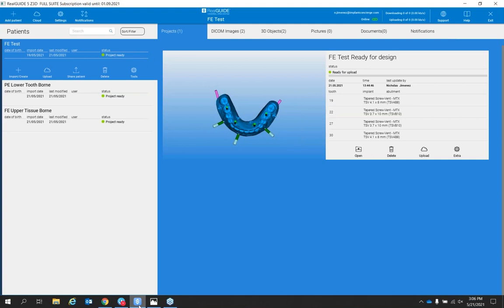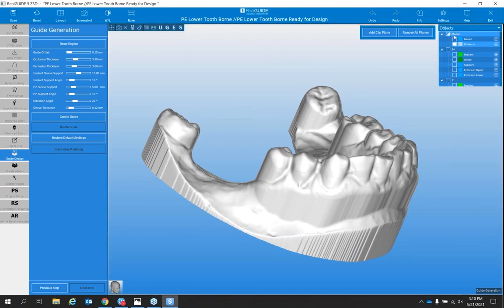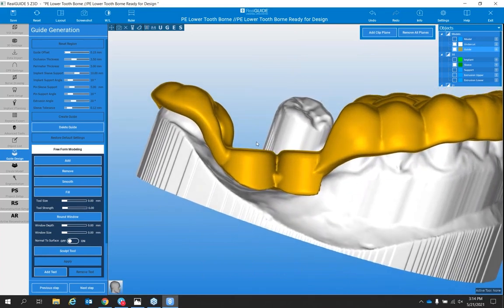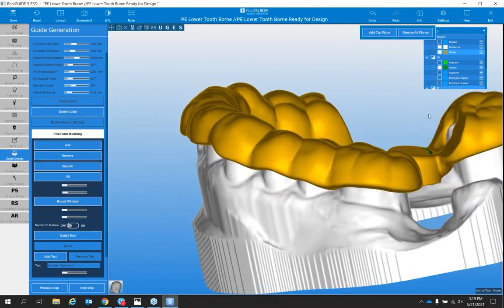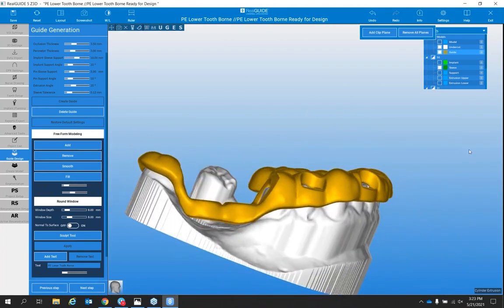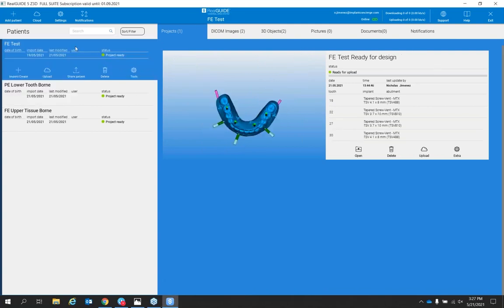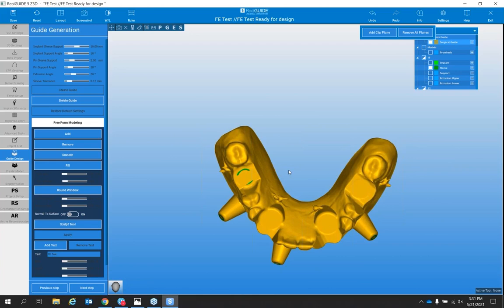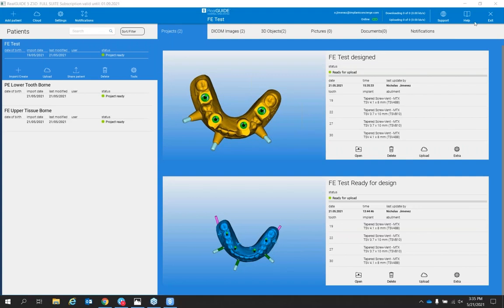RealGUIDE Webinar Module 3 Surgical Guide Design